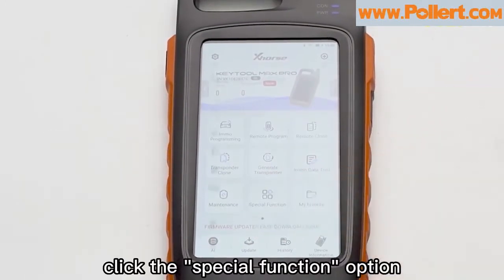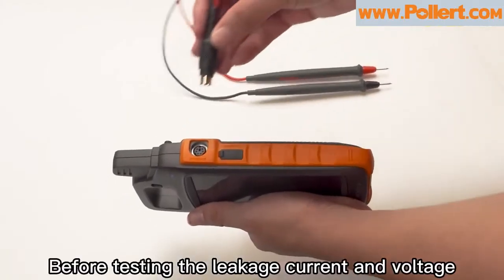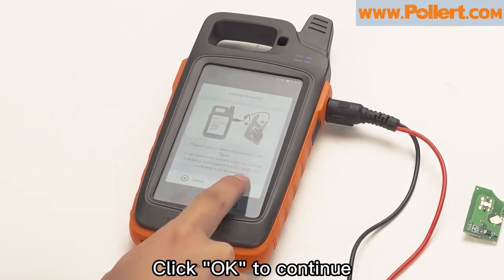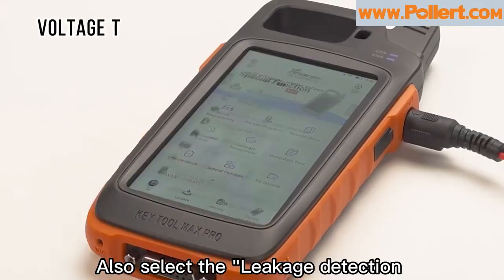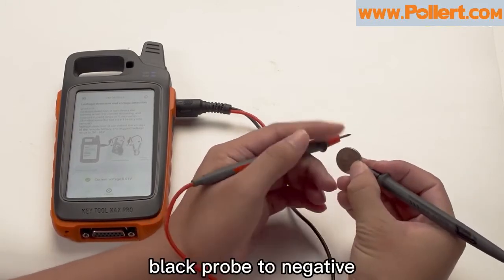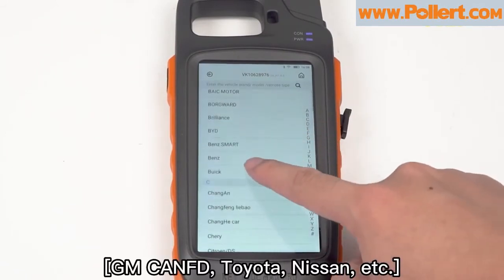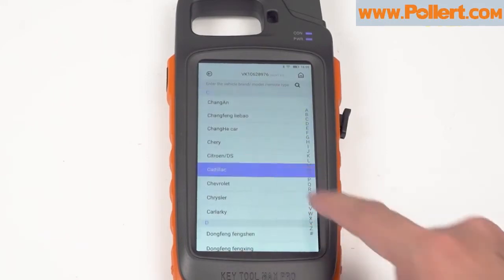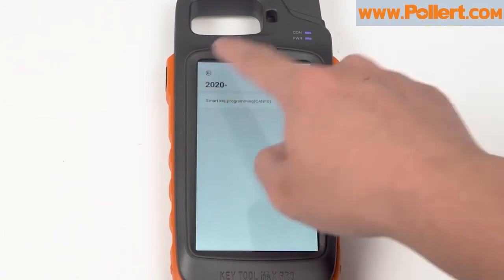Key tool max pro new features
Remote Charge
Leakage Detection
Volage Detection
CANFD